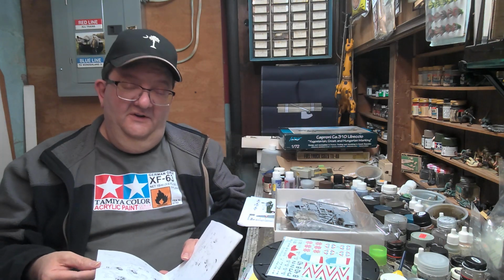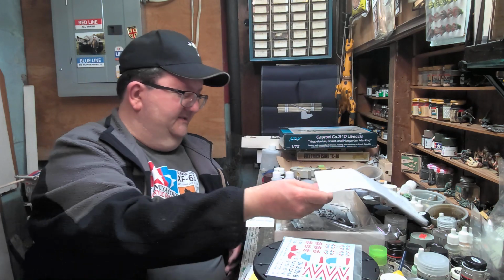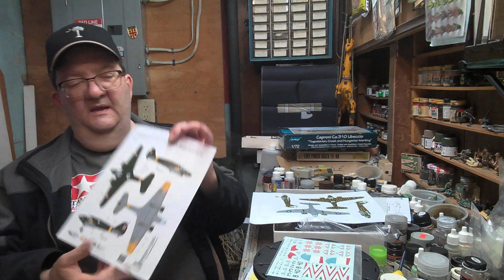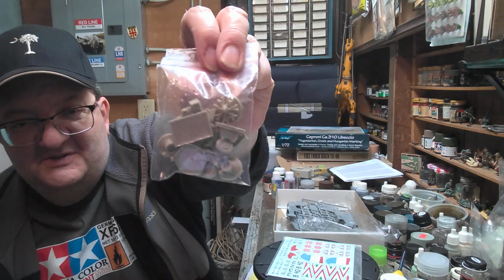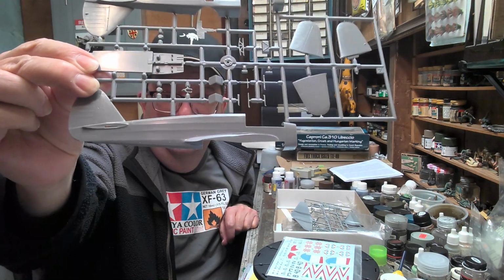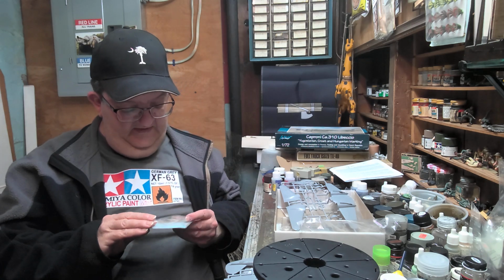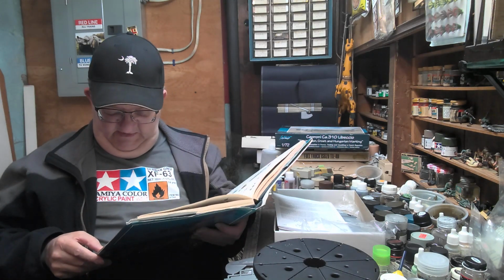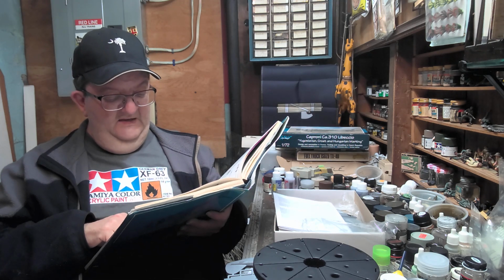Model Building - Caproni Ca 310 Libeccio by Azur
In this episode, we look at the Caproni 310 Libeccio by Azur models in 1/72 scale. Azur kits are muti-media kits that have injection molded plastic, resin, and photo-etched brass parts. These are limited run kits and take a bit more work than conventional model kits. This kit comes with Yugoslavian, Hungarian, and Croatian markings.